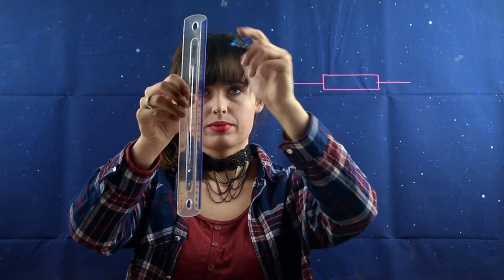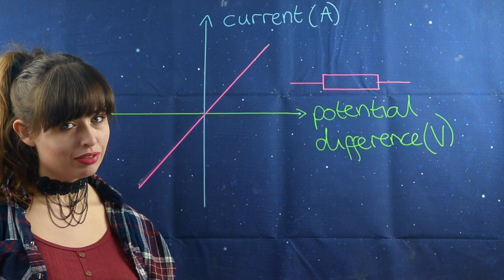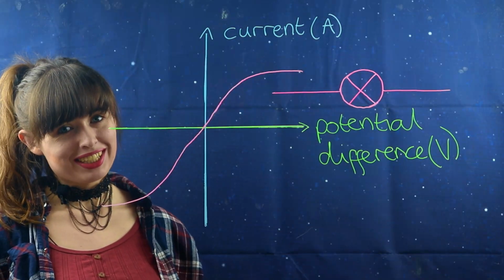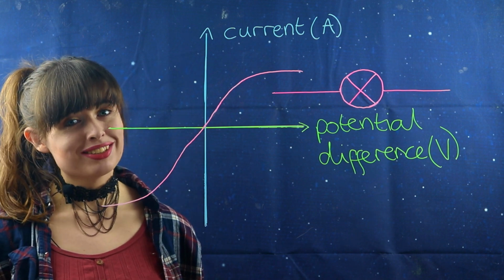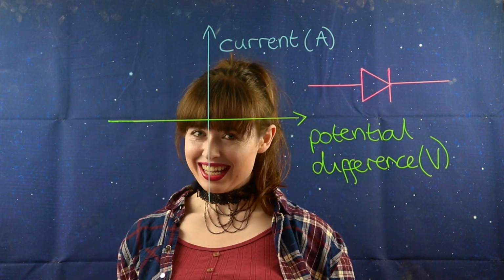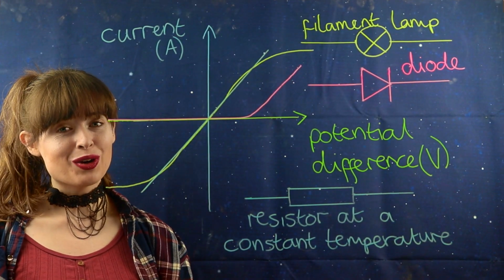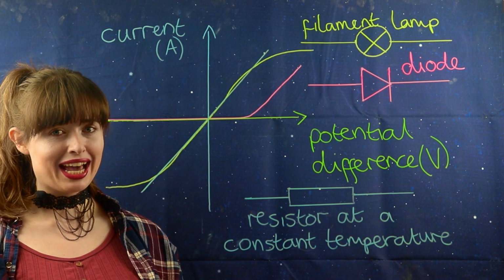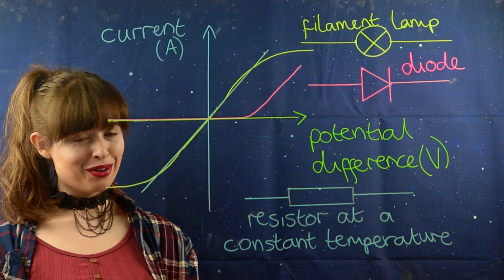I-V Characteristics Explained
Easy-to-understand explanations for each of the three I-V characteristics covered in GCSE Physics (all exam boards and all tiers) as well as AP Physics 1 and IB Physics SL.

FIERCE PHYSICS: Fiercephysics is run by an experienced high school physics teacher. This video is relevant to GCSEphysics, APPhysics1 & IB Physics.

INSTAGRAM: If you want more content from Fierce Physics, check out @fiercephysics on Instagram for daily tips. You can see what @fiercephysics is all about